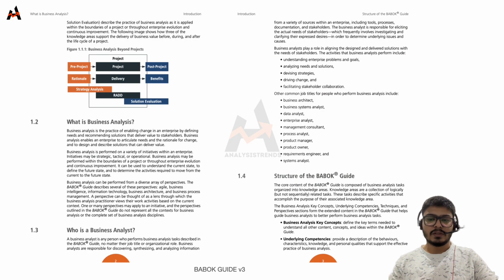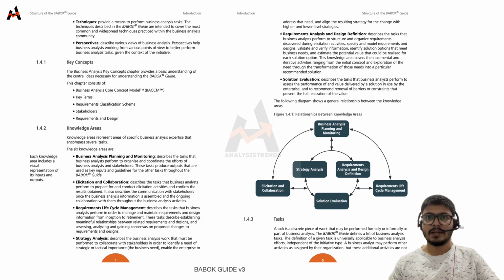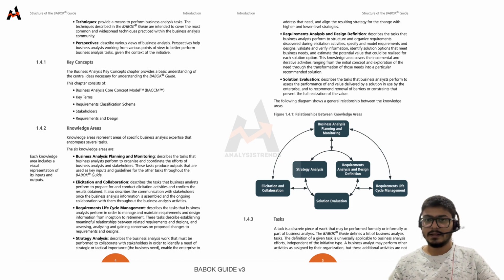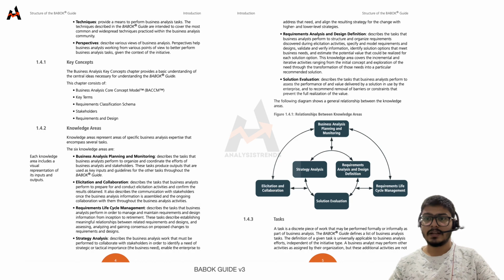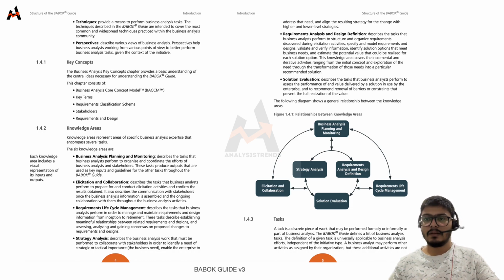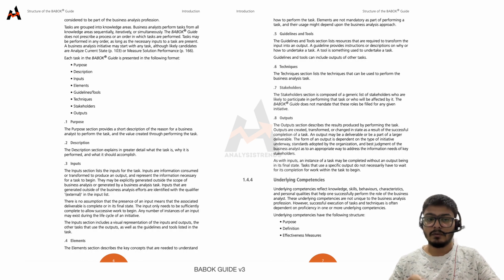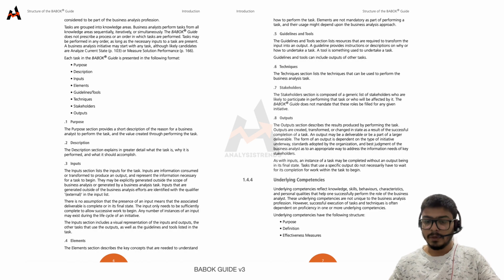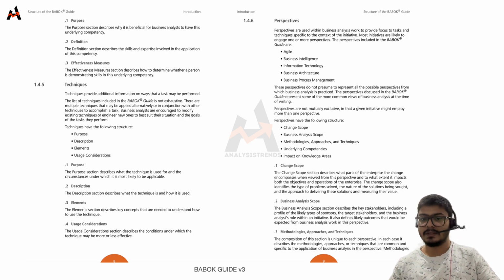Learn Along BABOK ch 1.4 | Business Analysis | ECBA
In this video, you will learn about chapter 1.4 that is structure of a BABOK guide.